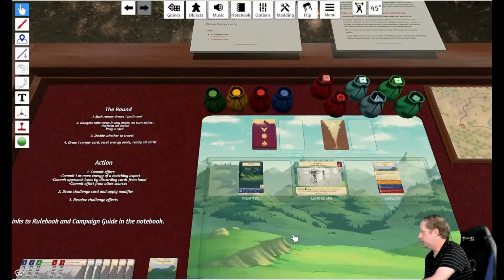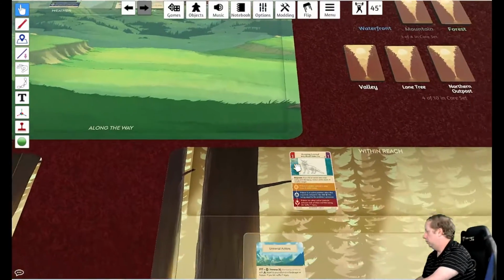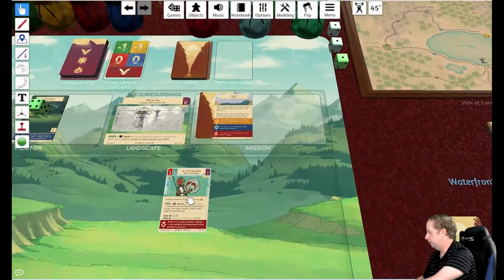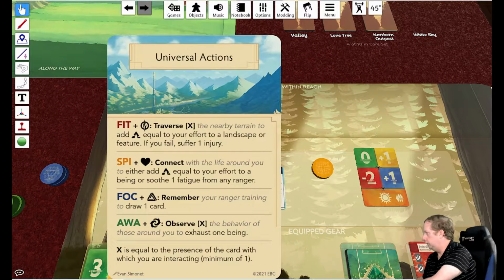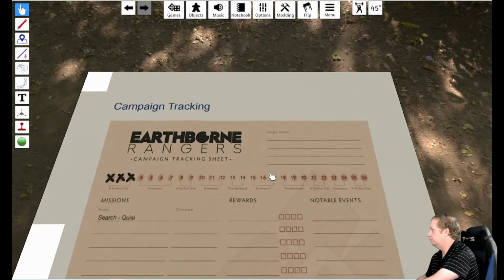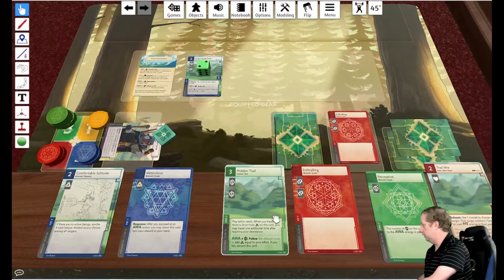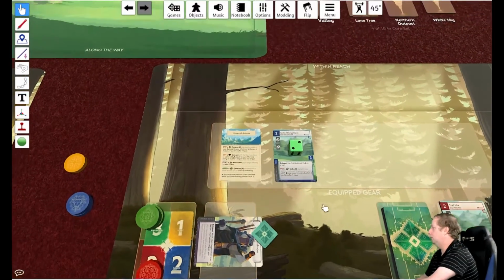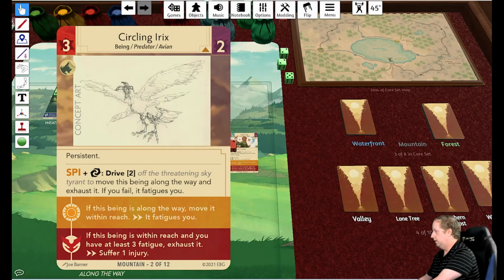Ep 1 - Earthborne Rangers Demo - Learning the Game on TTS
I have been really interested in checking out this game and recently saw they put a demo up on Tabletop Simulator.  I am no expert on either the rules or using TTS, but I wanted to give this a try and test the rules as I understand them.  Watch me experience what this game demo has to offer!